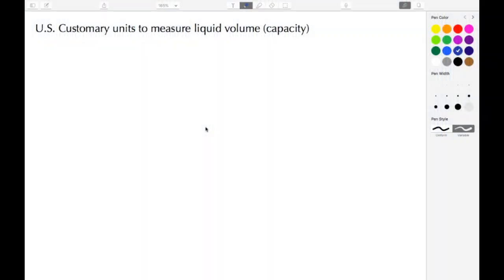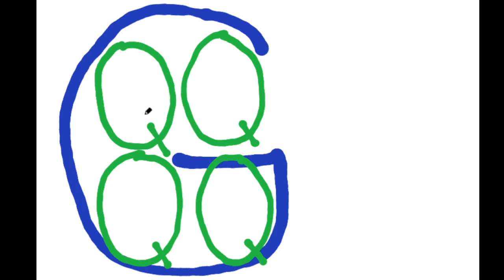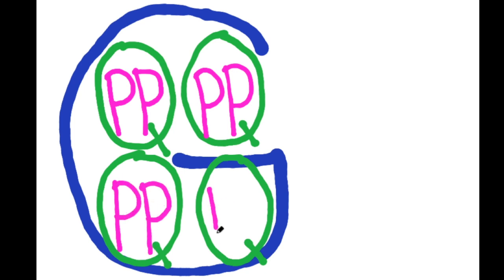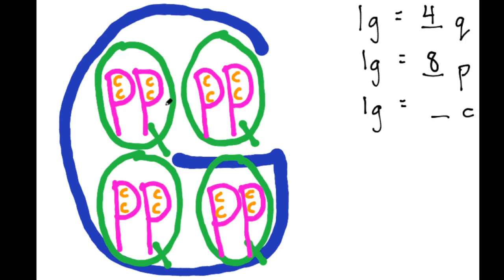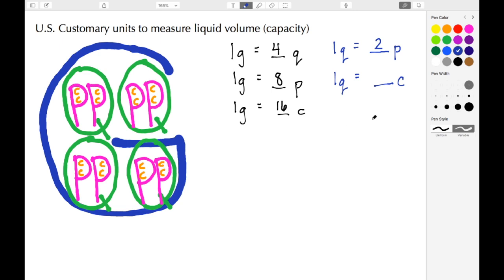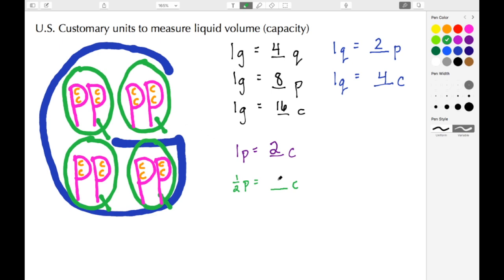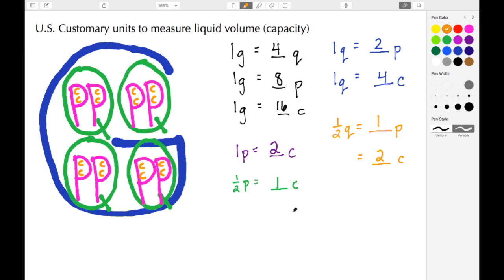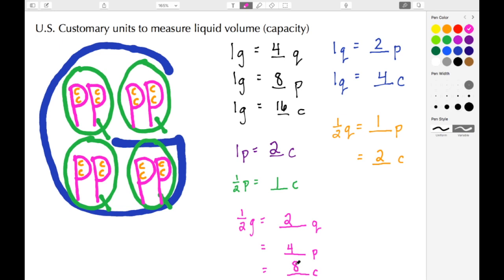How to easily remember liquid volume or liquid measurements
In this tutorial students will learn how to easily remember liquid volume or liquid measurements.  Liquid Volume is also known as capacity.

1 G = 4 Q
1 Q = 2 P
1 P = 2 C

FUN FACT:  Many of our devices have settings for volume because sound fills a room or theater  just as a liquid does a container.